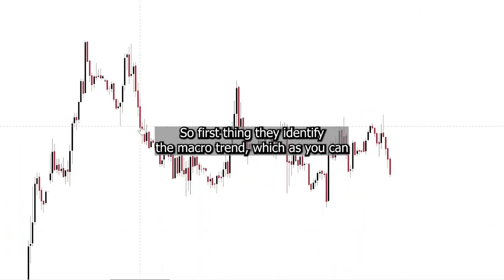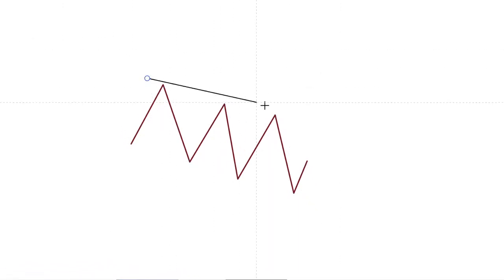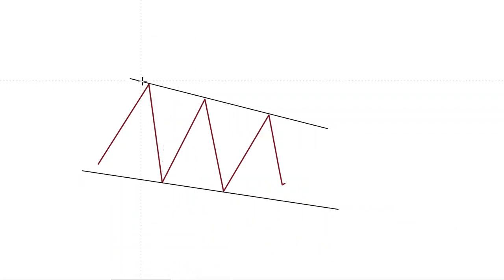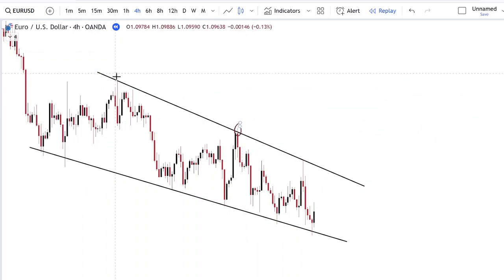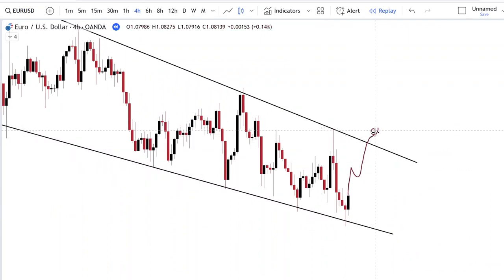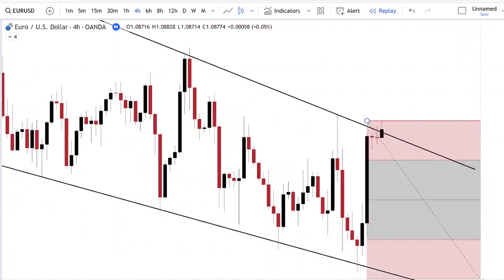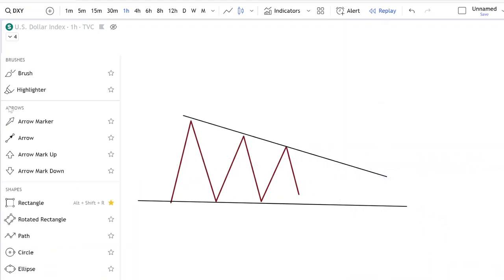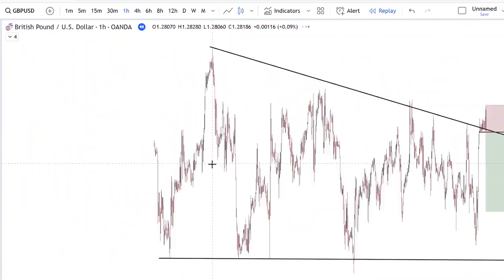Diagonal Liquidity Grab Concept